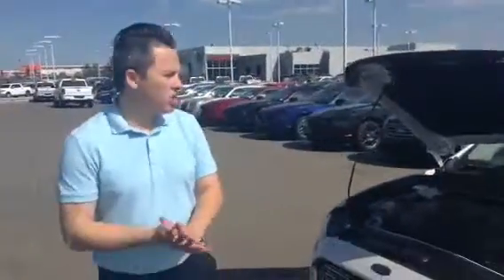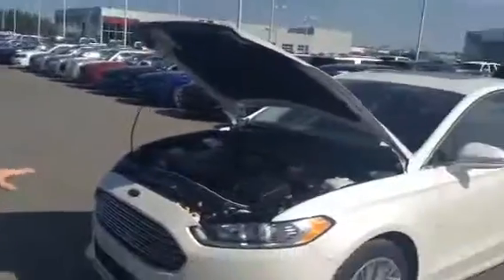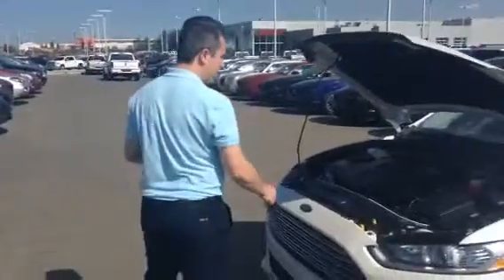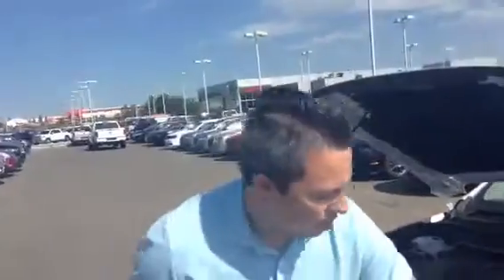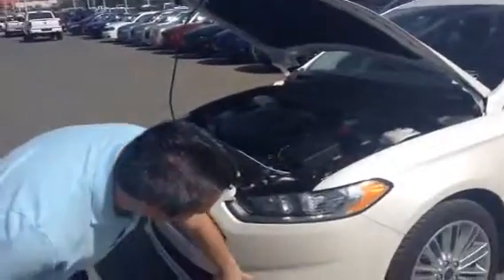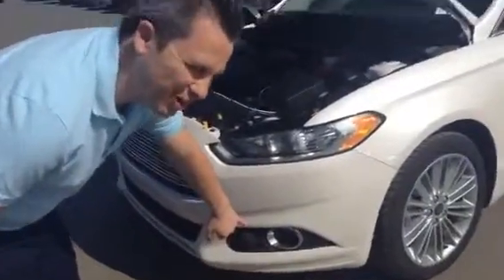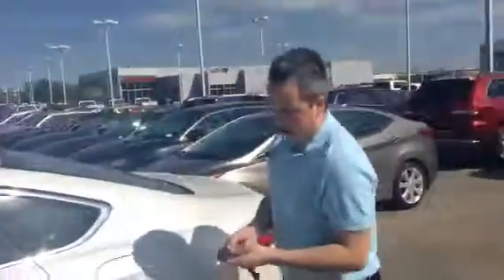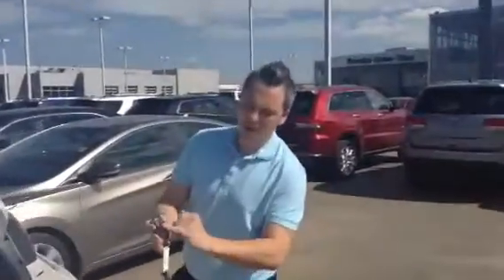Another fusion for Jamie